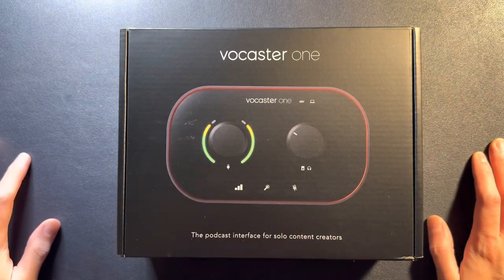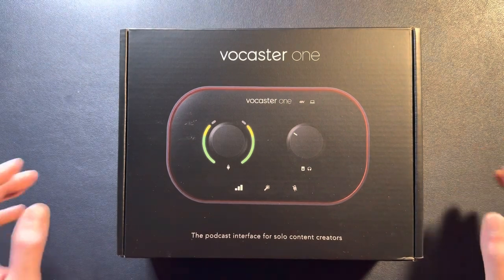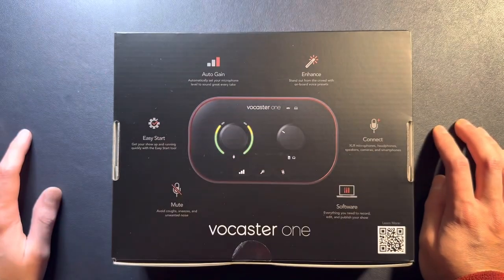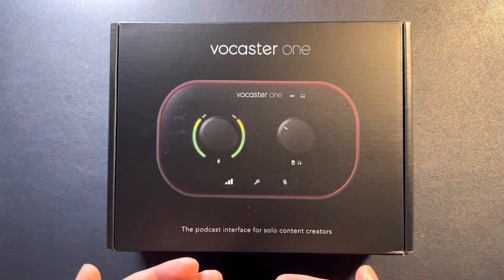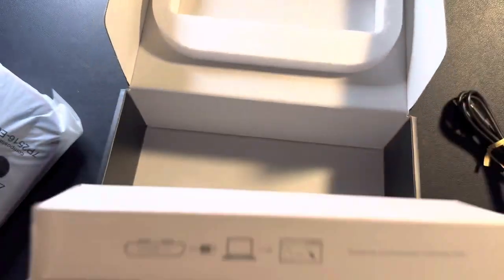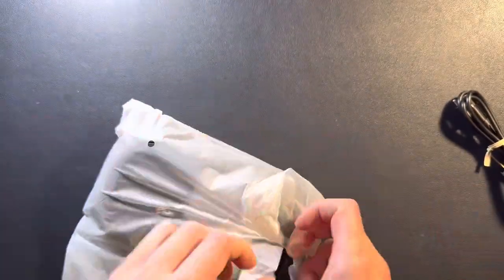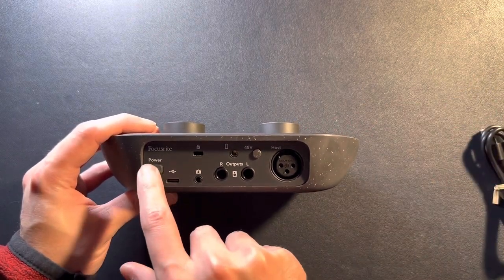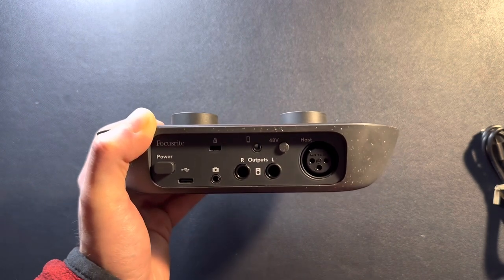Vocaster One: Unboxing and Review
Unboxing and review of the new Vocaster One podcast interface by Focusrite.

Vocaster One: Limited-time deal: Focusrite Vocaster One — Podcasting Interface for Recording as a Solo Creator. Use Auto Gain, Enhance, and Mute for Easy Podcasting. Small, Lightweight, and Powered by Computer

Rode Procaster: Rode Procaster